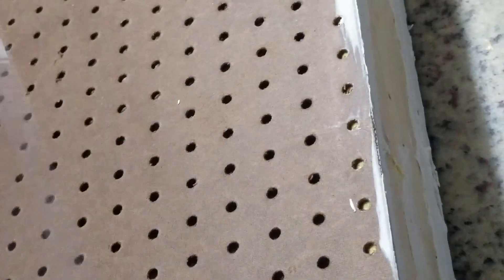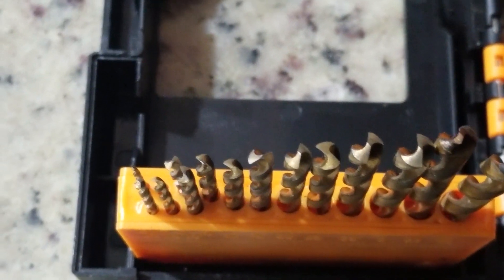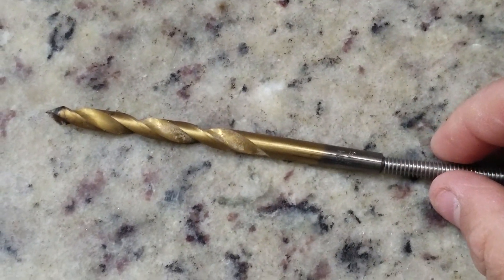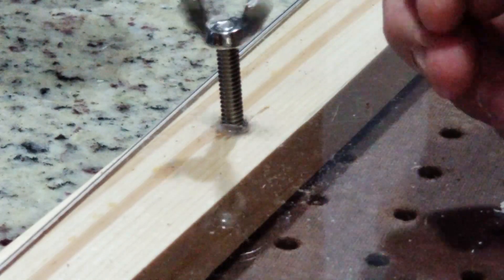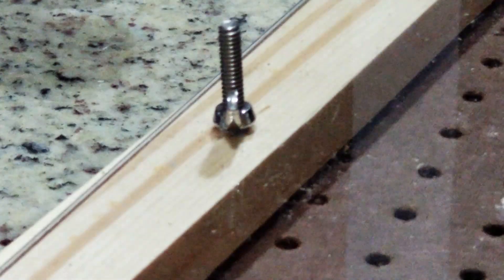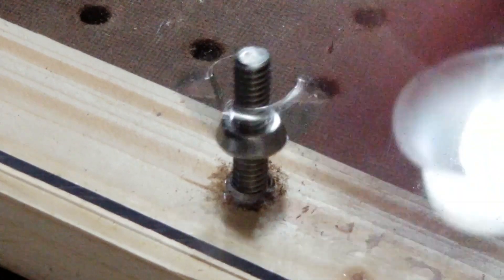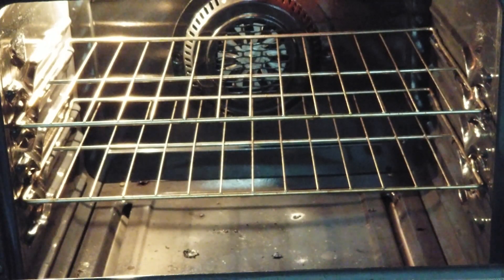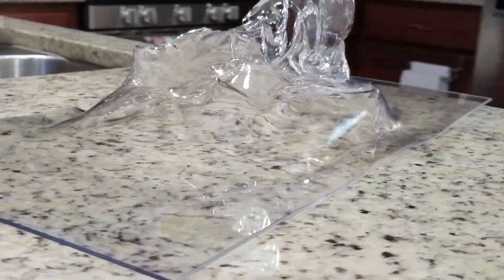Making Taillight Clear Lenses.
My First attempt at Vacuum forming Taillight Lenses for my Montero Sport.
I failed Miserably. I will not give up!